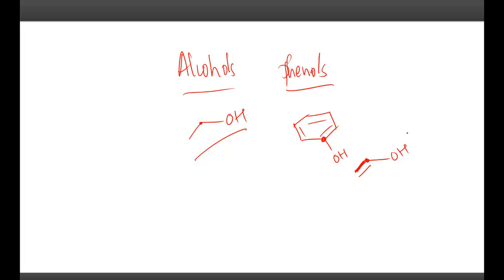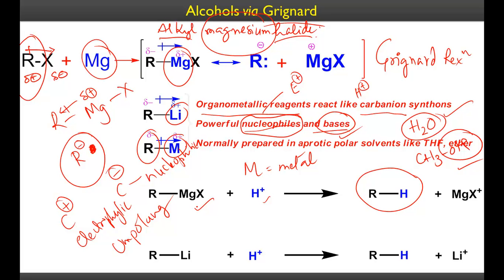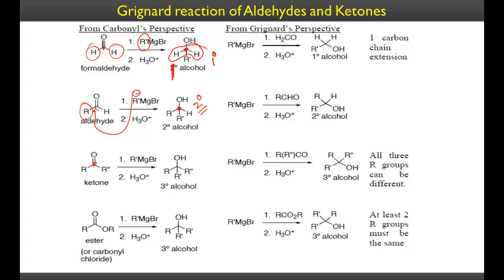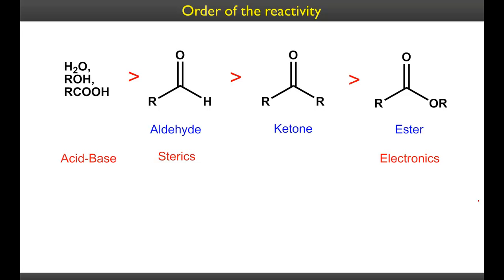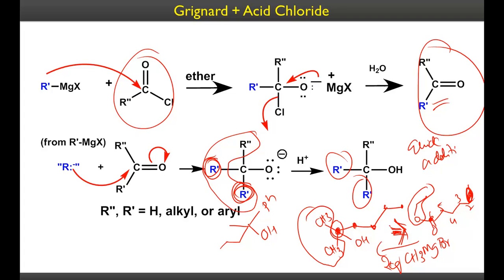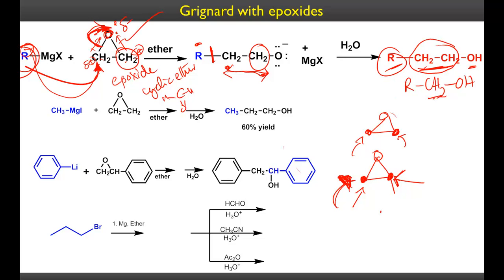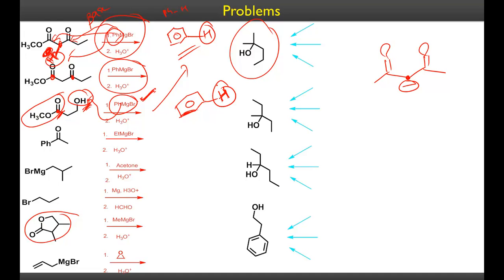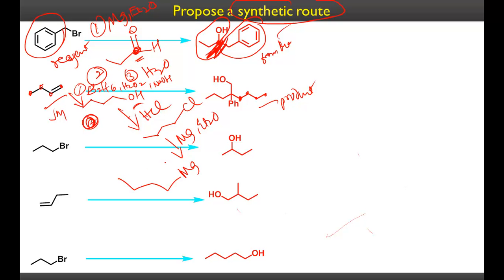Alcohols_Phenols_Part 2_Rasapalli